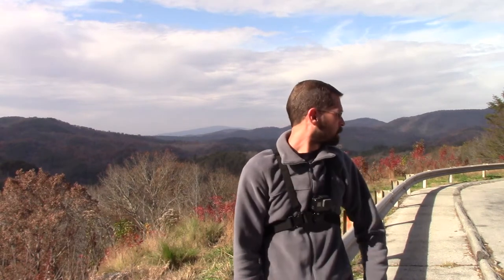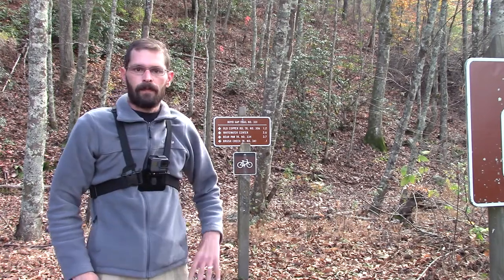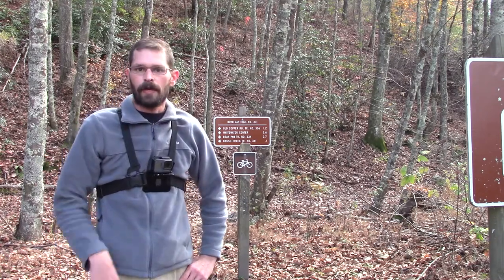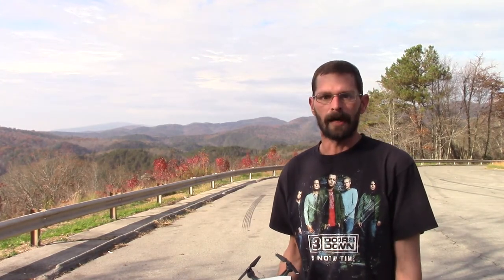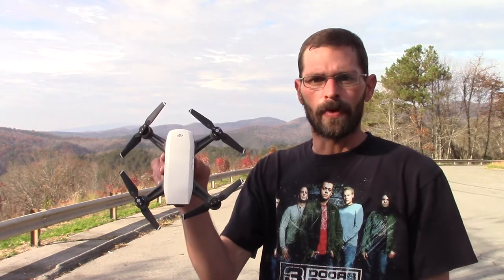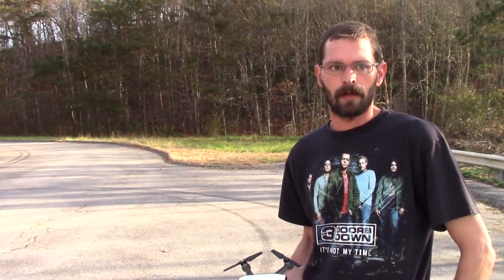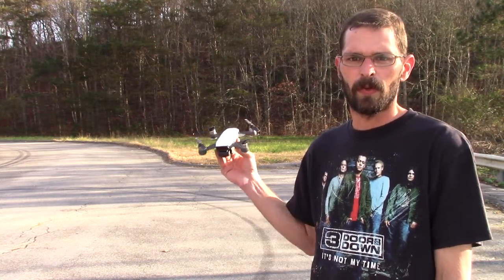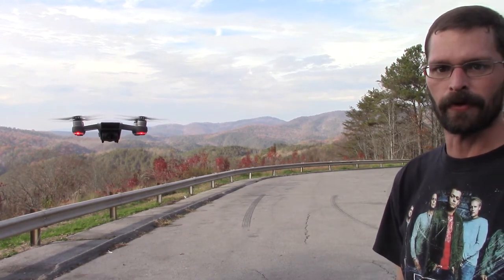Blooper reel from one of my Southern Adventure videos.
I figured this would be funny for everyone to see. I love doing these videos but I make a lot of mistakes while filming. They turn into some really funny and mostly embarrassing footage. Normally only my wife and kids get to see this. First time sharing. I hope It’s entertaining...